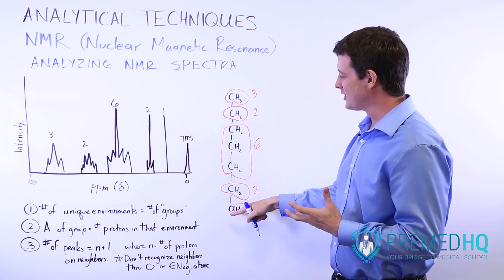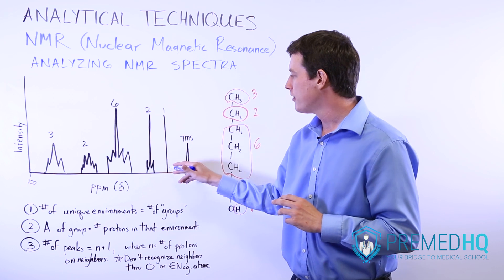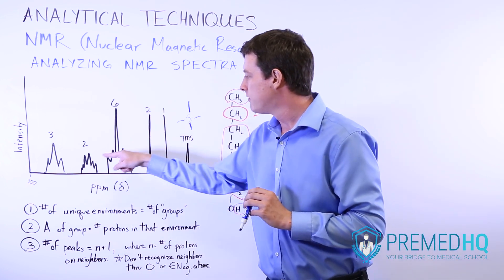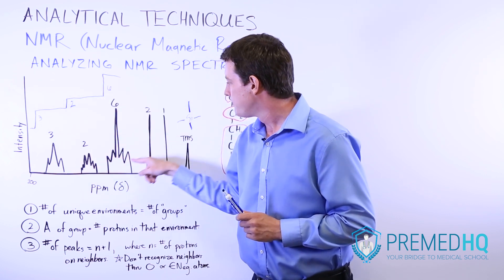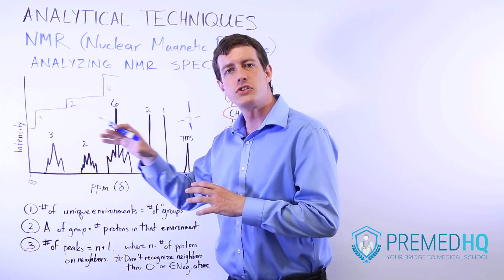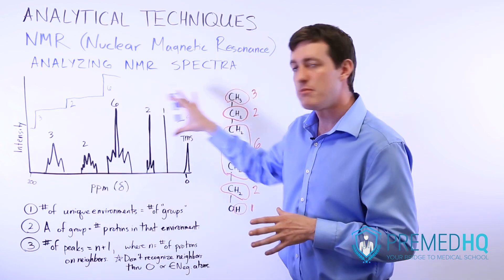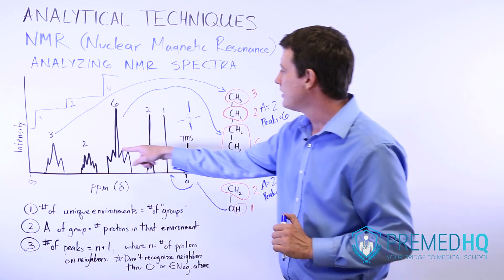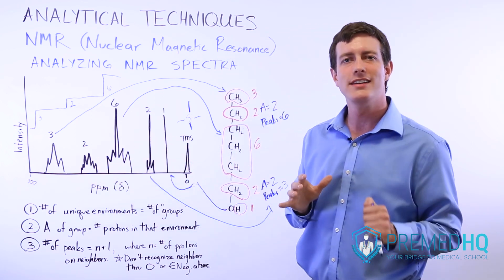NMR Spectroscopy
Analytical Techniques Part 7 : How to analyze NMR Spectra